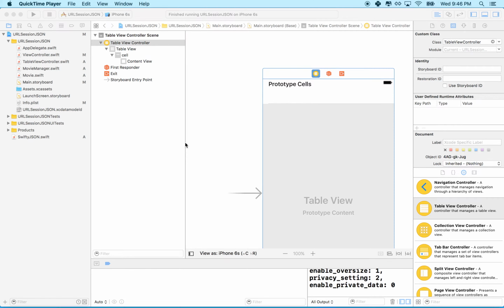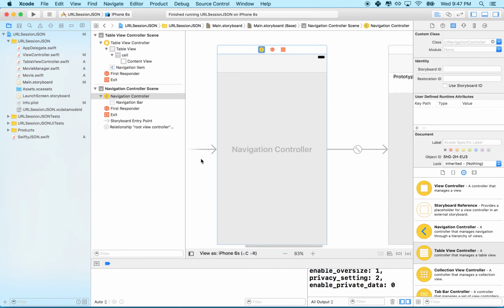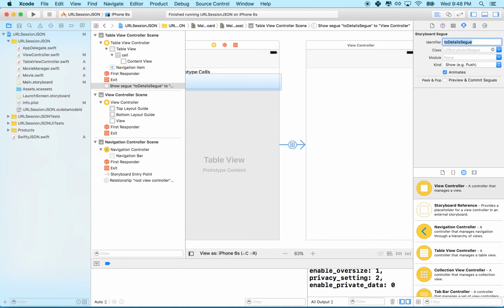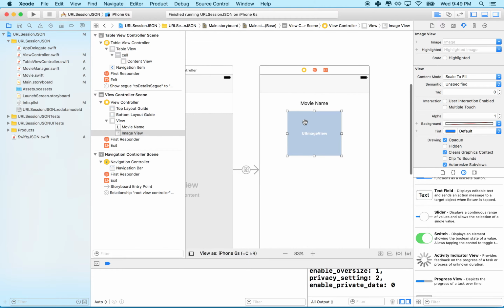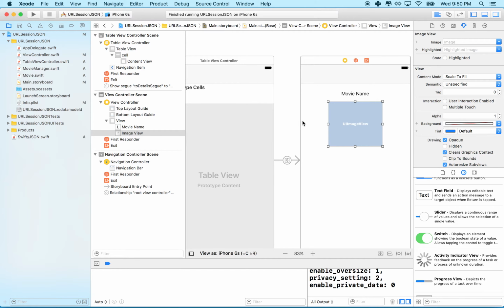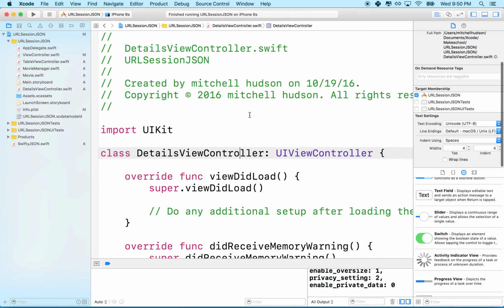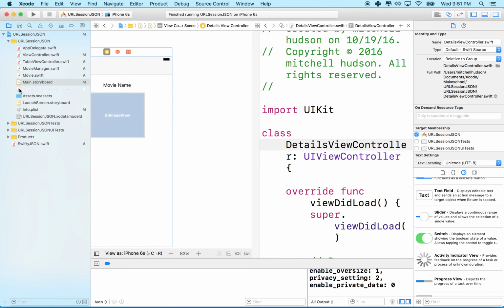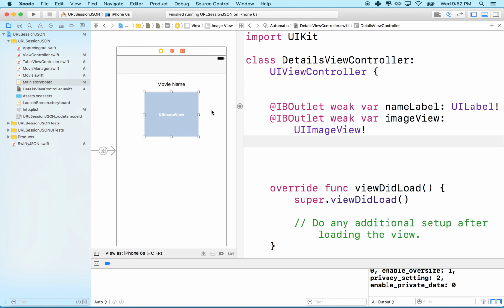18 Details View Controller Setup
Add the details view controller to storyboard and setup the IBOutlets connections.